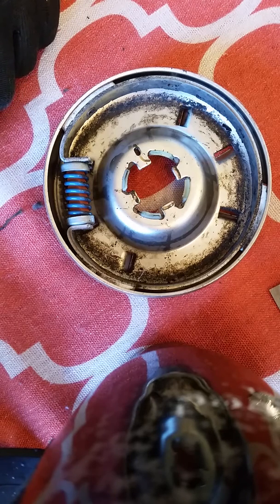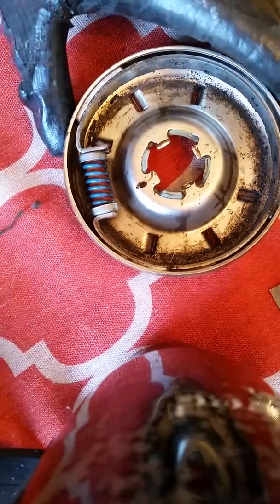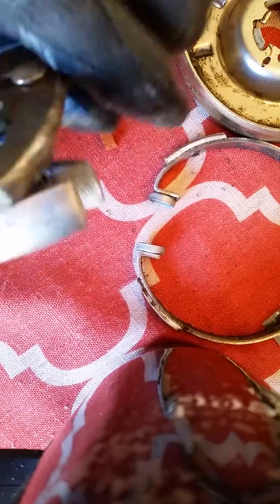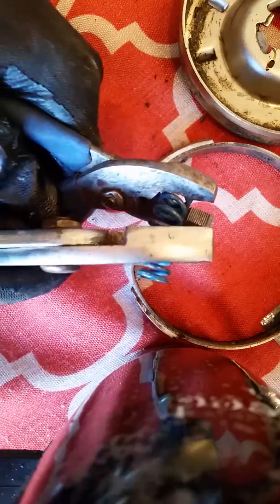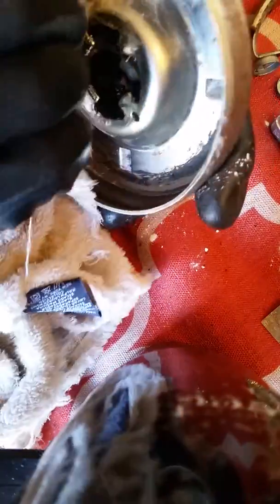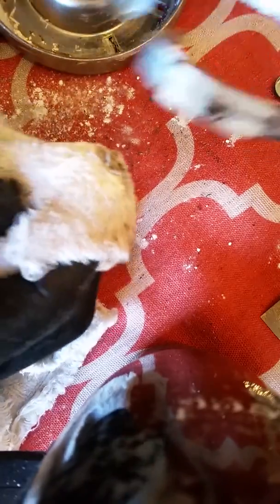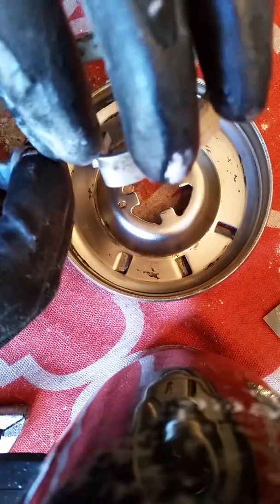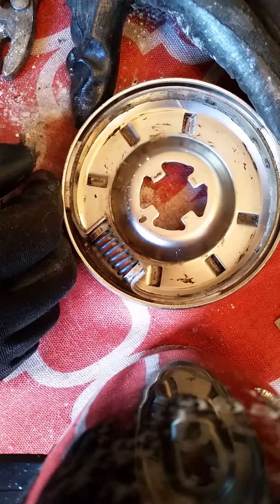Fixing a Whirlpool washer transmission clutch with pliers and cornstarch